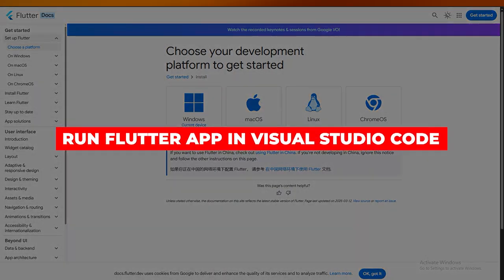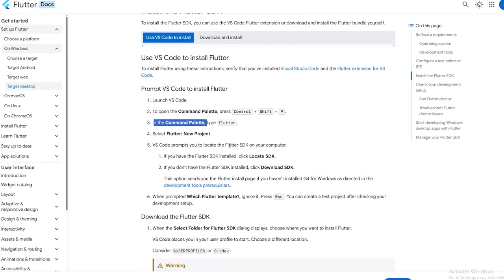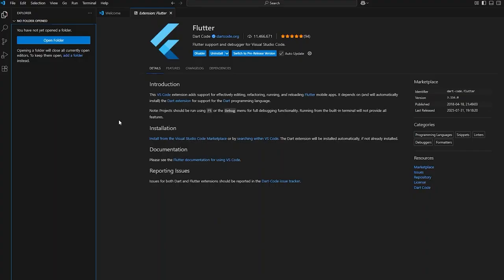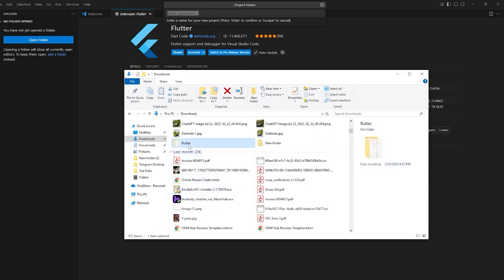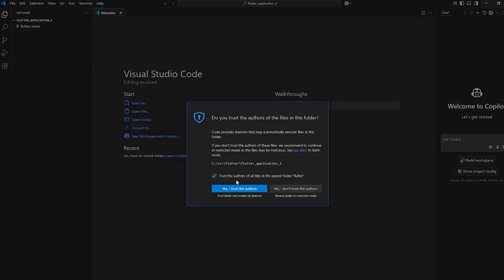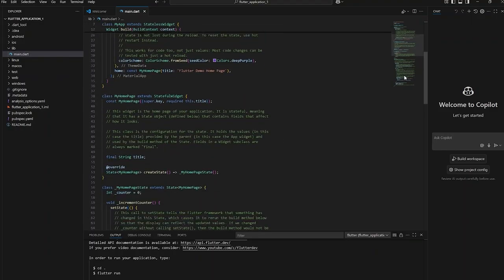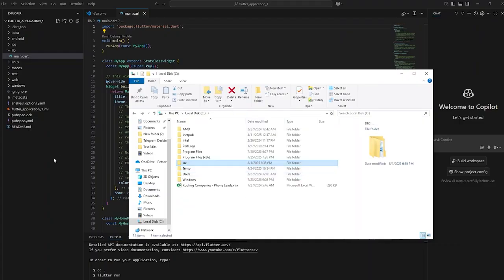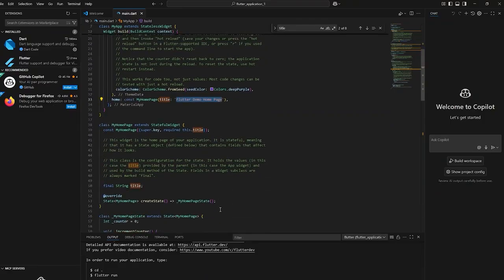How to Run a Flutter App in Visual Studio Code 💻📱 ｜ Step-by-Step Guide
New to Flutter development? 🚀 In this video, we’ll walk you through how to run a Flutter app in Visual Studio Code—perfect for beginners and developers who want a smooth setup.

You’ll learn:

How to install Flutter and VS Code extensions

Setting up your environment step by step

Running your first Flutter app on emulator or device

Tips to boost your Flutter development workflow

By the end, you’ll be ready to build and test Flutter apps confidently in VS Code.